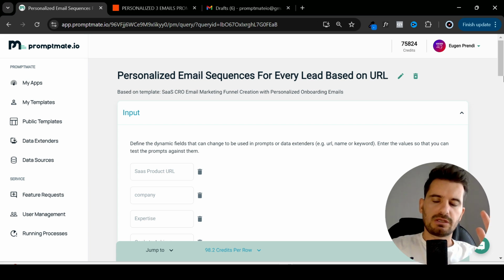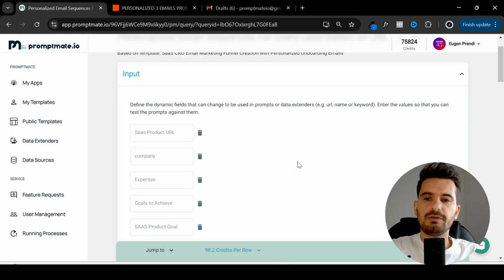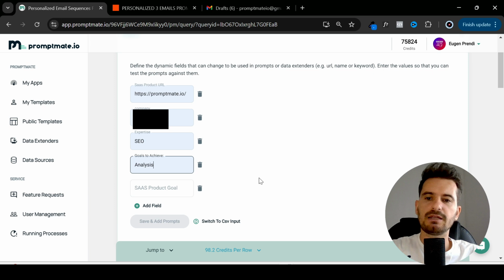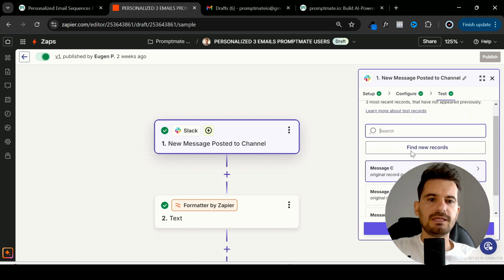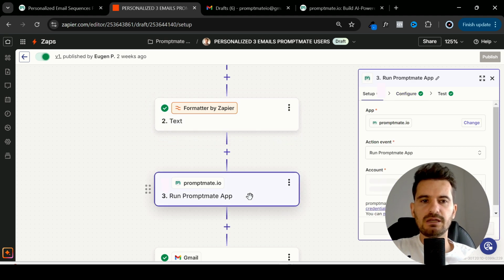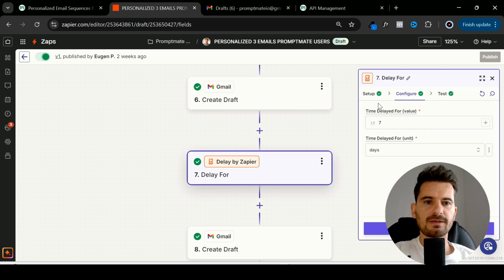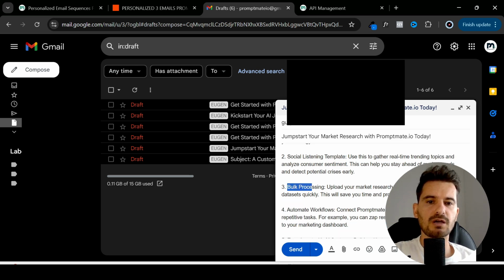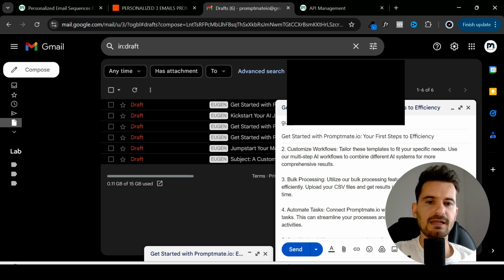How To Write Personalized Email Sequences For Every Lead Using AI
In this video, we show how to create personalized email sequences for every lead using ai, and have them sent directly to your Gmail draft, for a final approval before sending. This involves using Promptmate and it's possibilty to integrate with Zapier. As input all you have to do is add your company url and lead's interests, goal and expertise.

 / promptmate.io